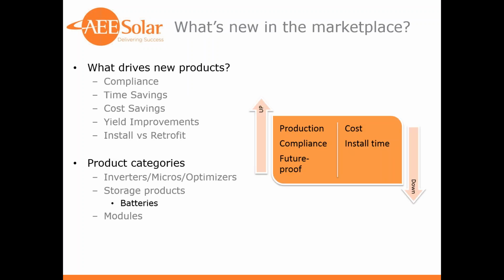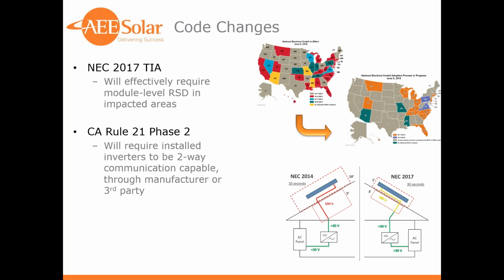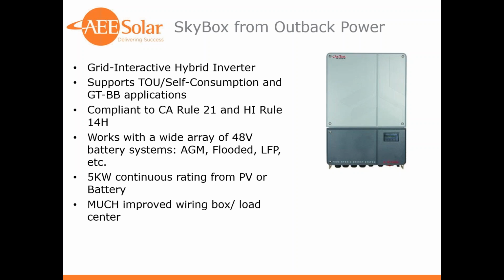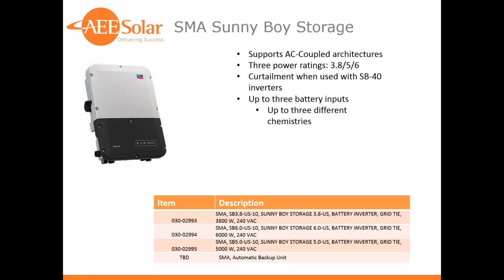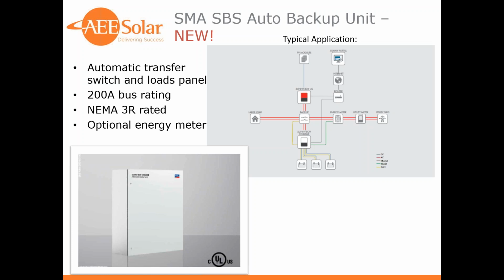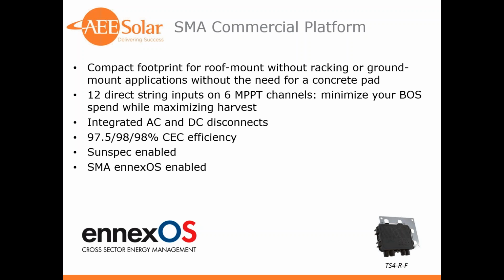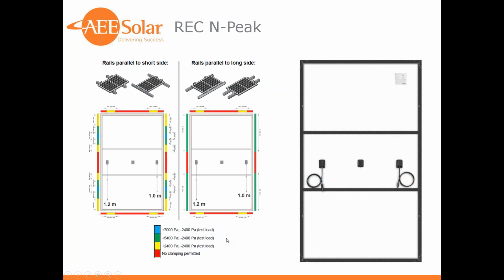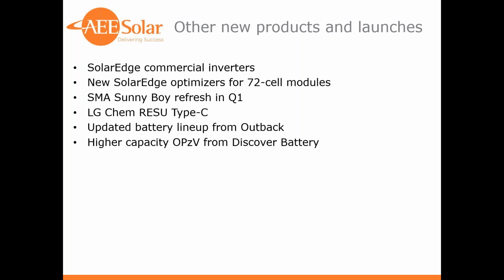New Product Showcase